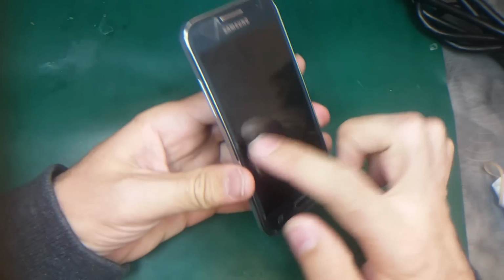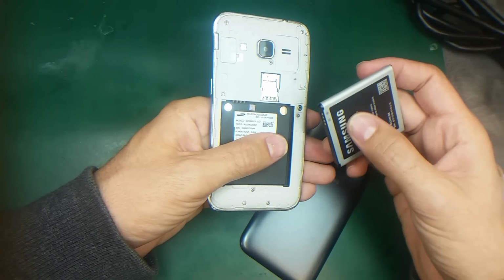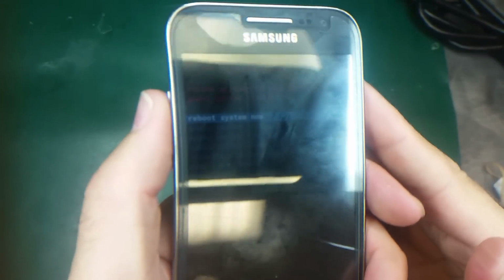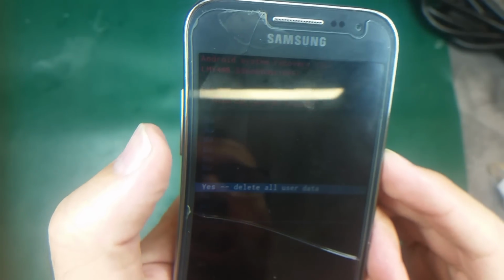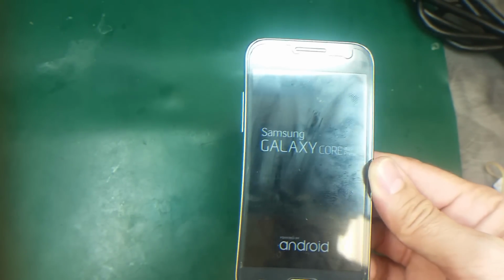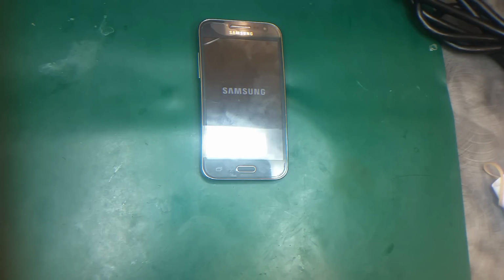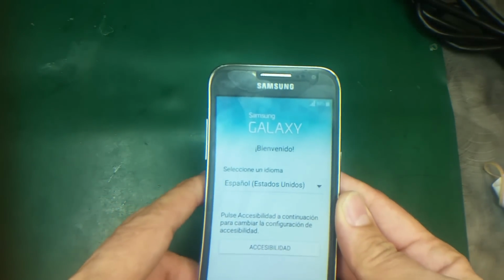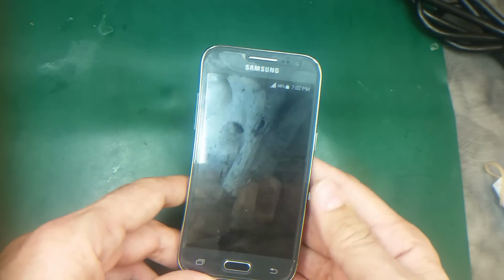Samsung core prime stuck on samsung logo (solved)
You'll see on this video how to solve/fix your samsung core prime g360 when it stuck on samsung logo by hard reset it.